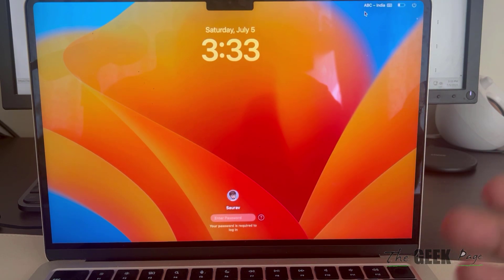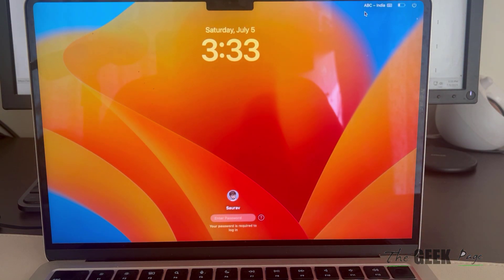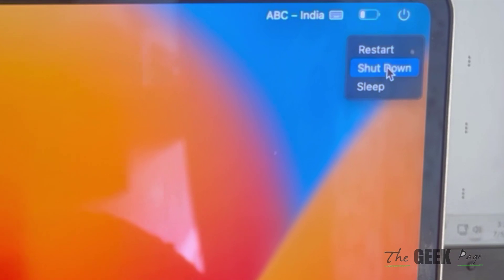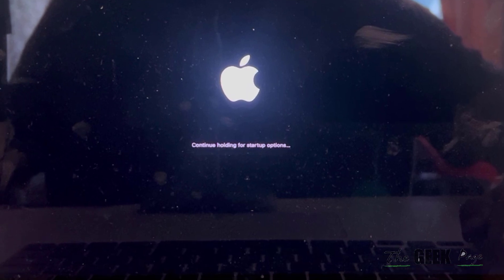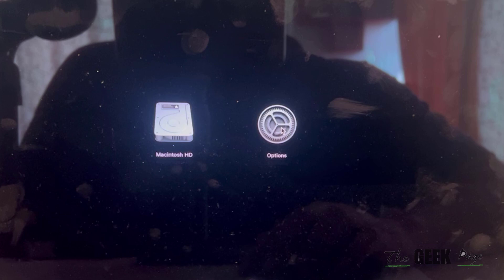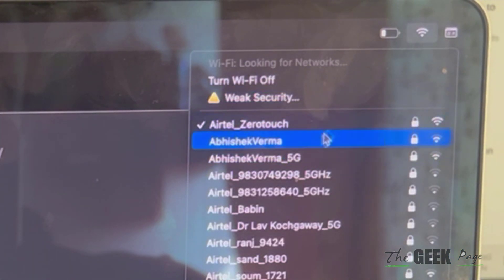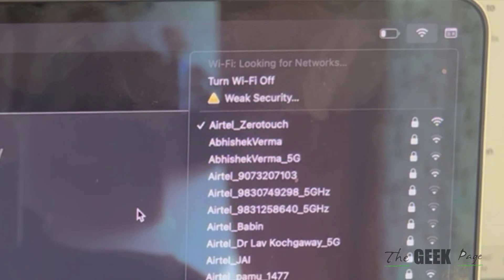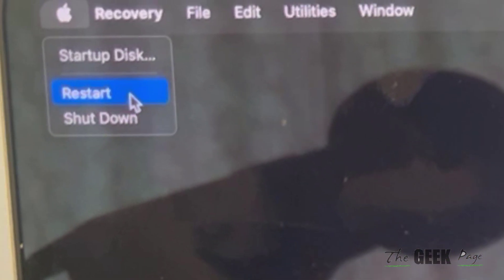Connect to WiFi from Login Screen on Mac M1/M2/M3/M4